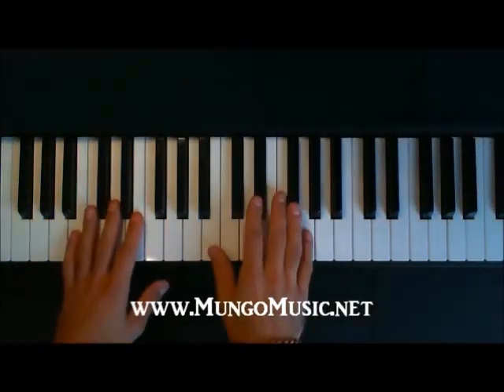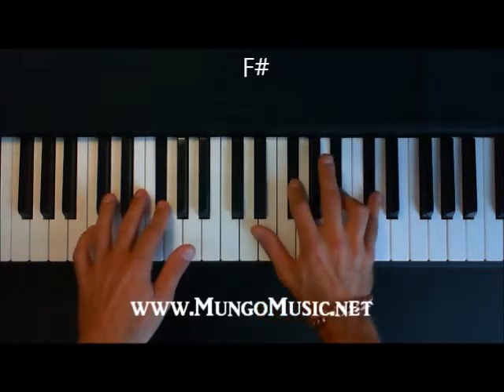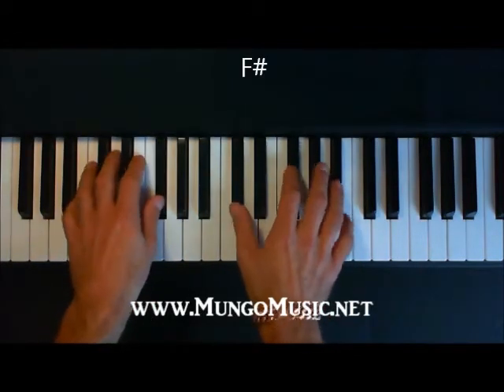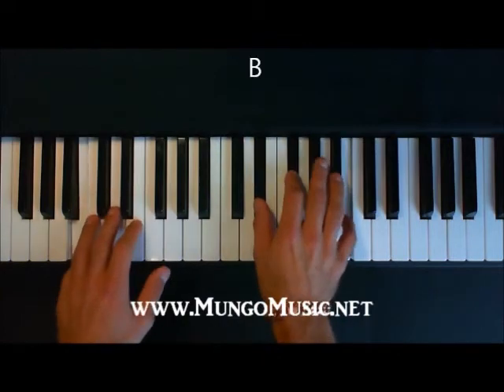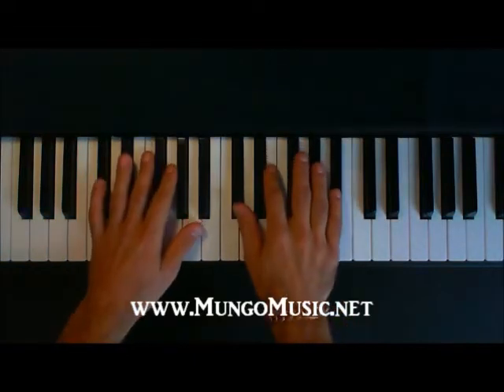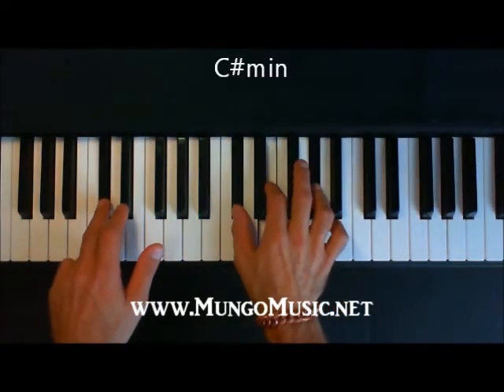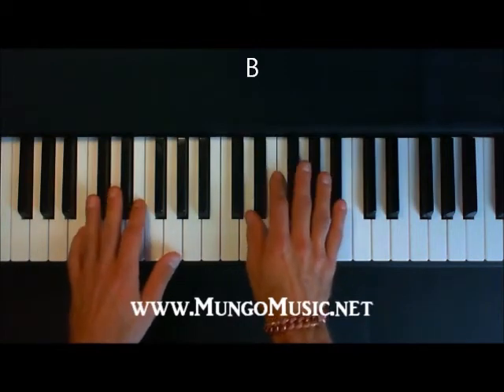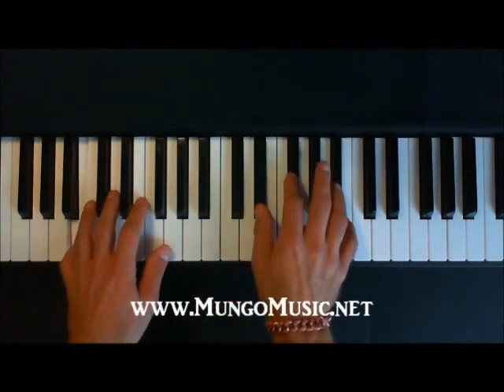How to play The Lazy Song by Bruno Mars on piano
The chords and rhythm to sing along with.  The song is in B major and fairly easy to solo to using The B major scale.  It is a 1 4 5 progression which goes as far back as music does.  For an easy key signature, play in C using C G and F.